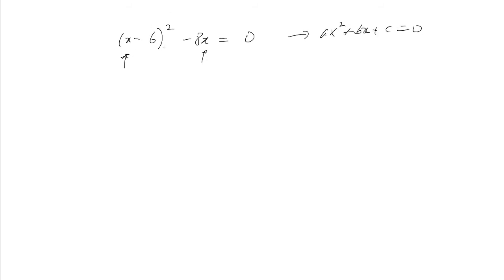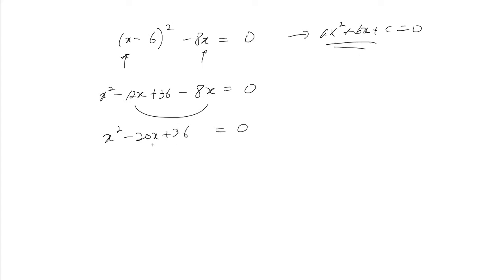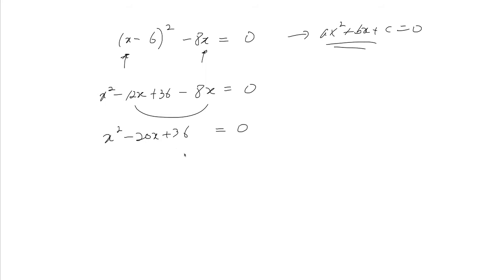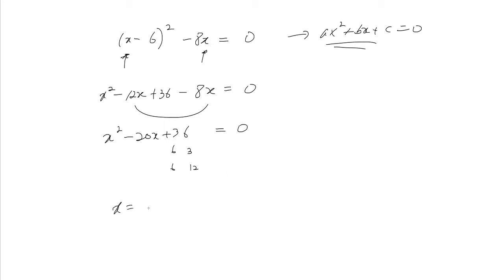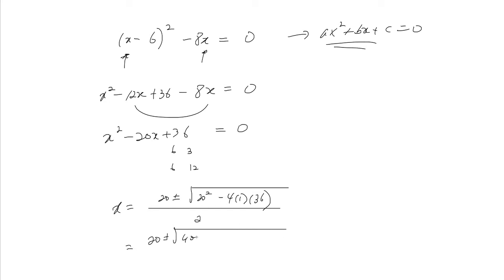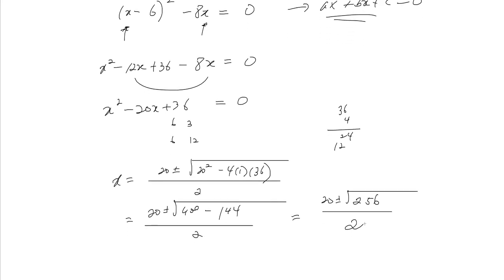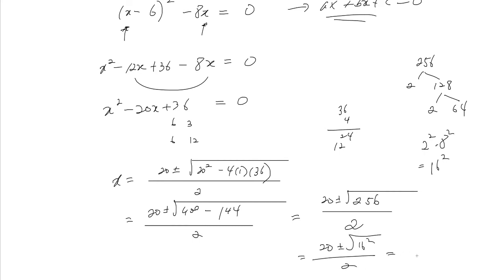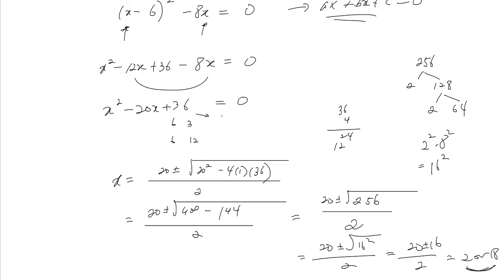3 Ex2 Partially factored form